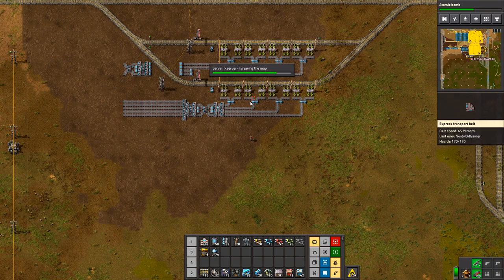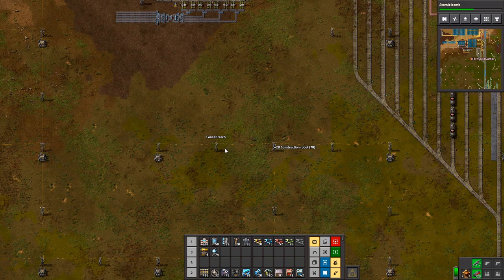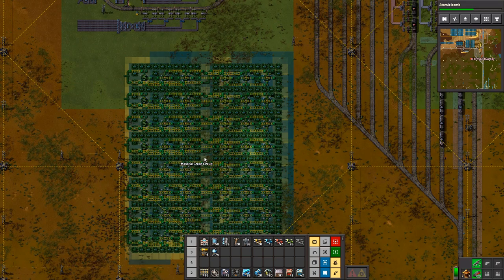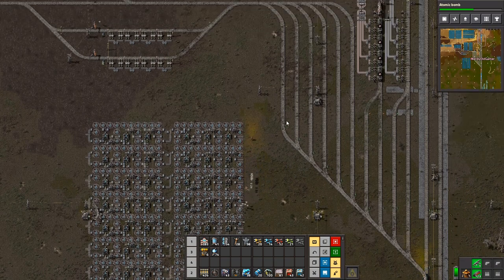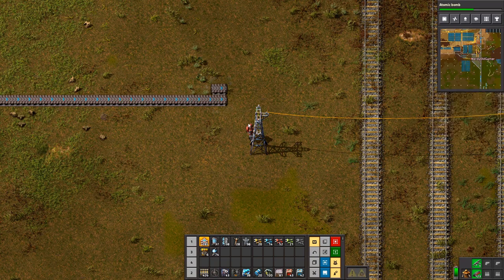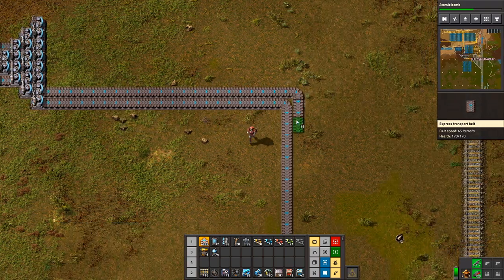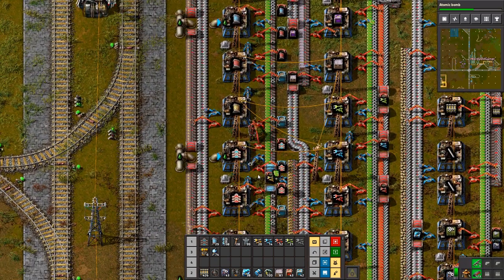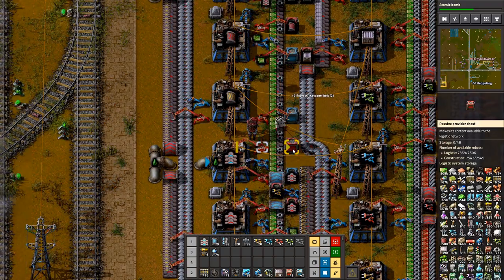Factorio Multiplayer with STHedgehog Ep120 | More Circuits